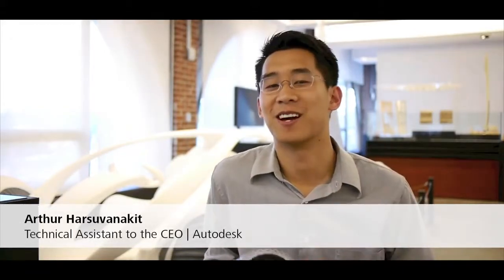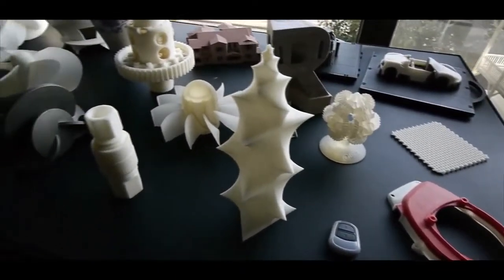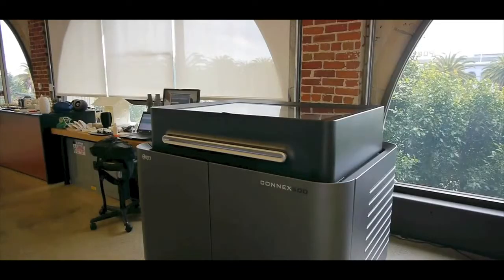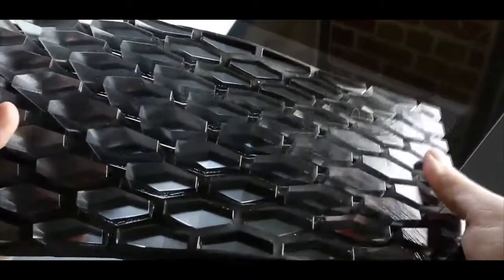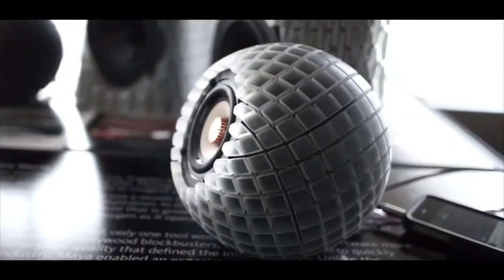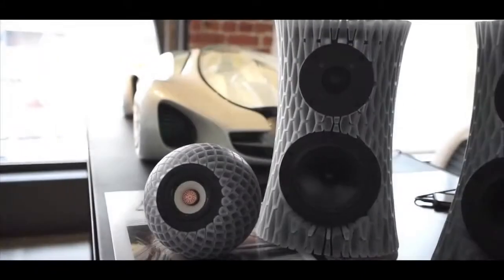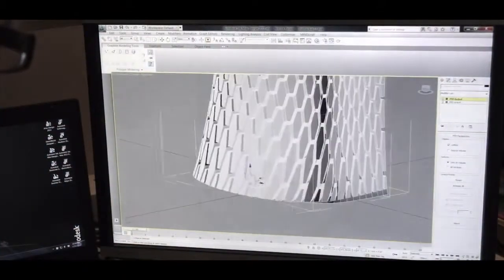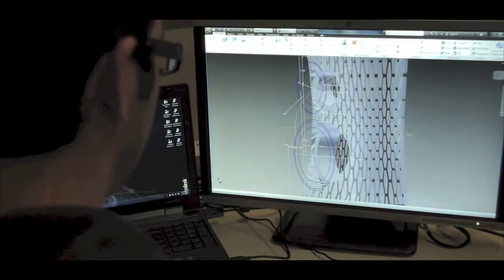3D Printing Behind the Scenes with Autodesk